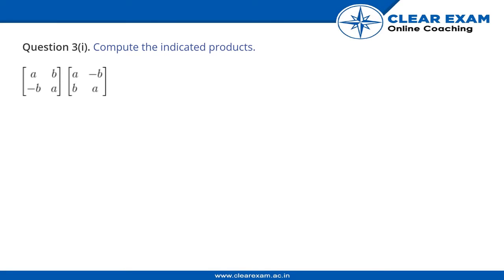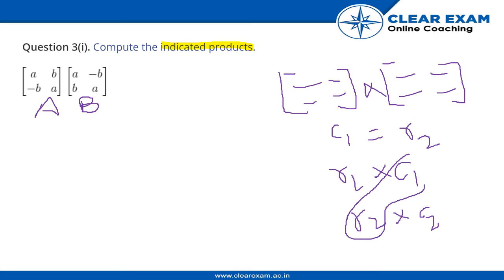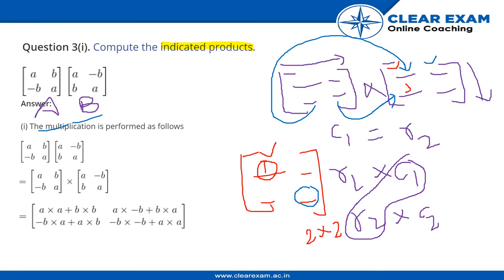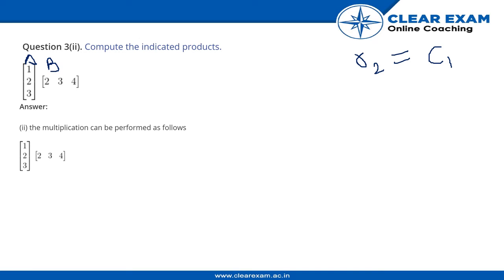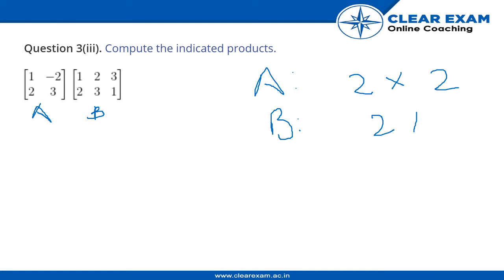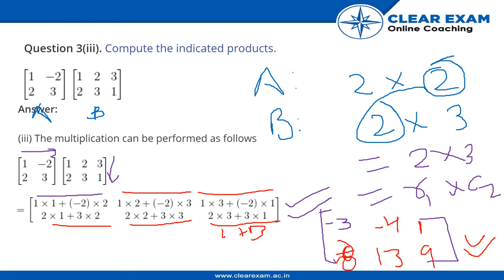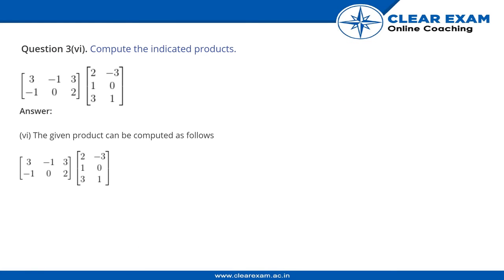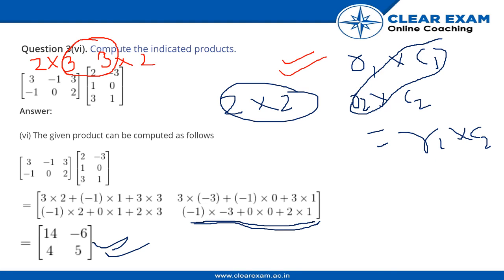12th Class Mathematics Matrices Exercise 3.2 Question no 3